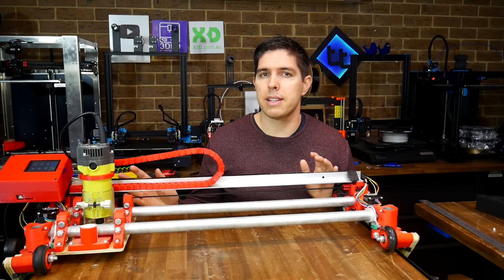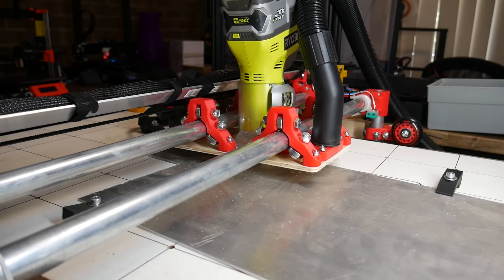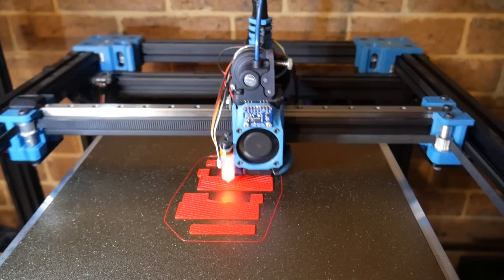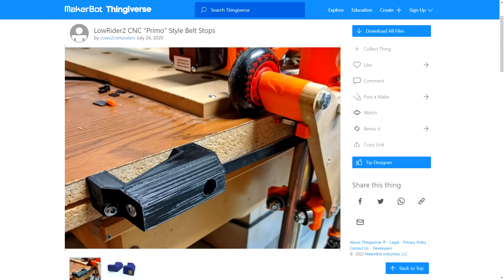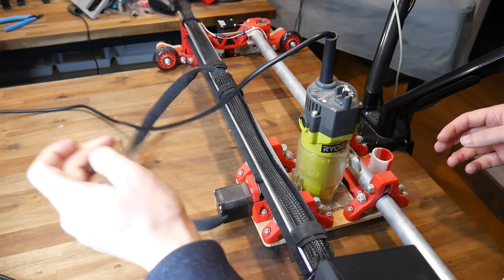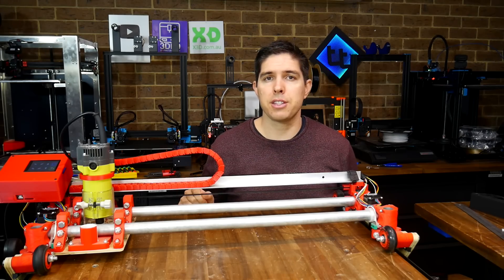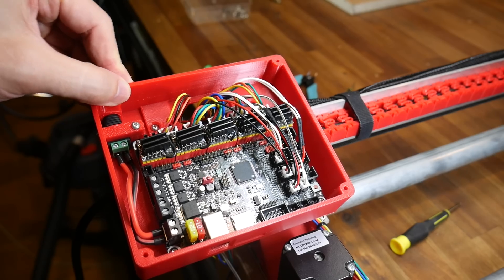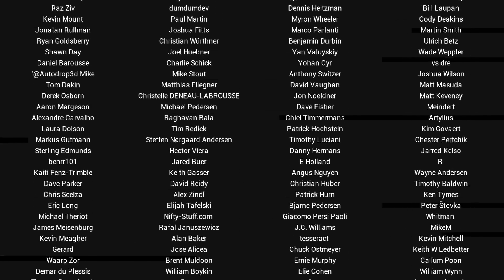3D printed large CNC: Lowrider2 upgrades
If you want a large CNC router, and are happy to save a lot of money by making it yourself, it’s hard to go past the Lowrider2 from V1 Engineering. It is added to an existing table, which dictates the working area, and cuts down the price. In this video, I take my functional Lowrider2  and make it more user friendly, thanks to upgrading the belt tensioning system, cable management and electronics case.

I have a few large projects on the horizon where I expect to use the Lowrider2 in the future. If you want to build one of these, perhaps wait for the upcoming Lowrider3.

0:00 Introduction

0:44 What is the Lowrider2 CNC?

2:31 Belt tensioning system

7:01 Cable Management

9:23 Electronic case
My custom case to suit BigTreeTech SKR V1.3 board with MKS TFT28 touch screen

11:08 Other bits and pieces

11:48 Conclusion